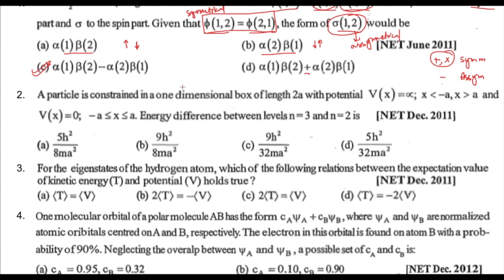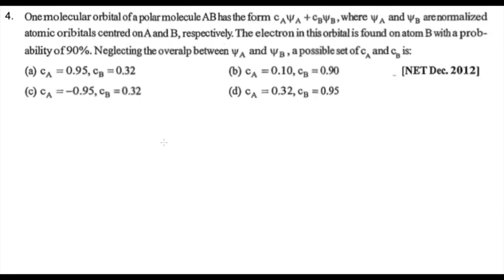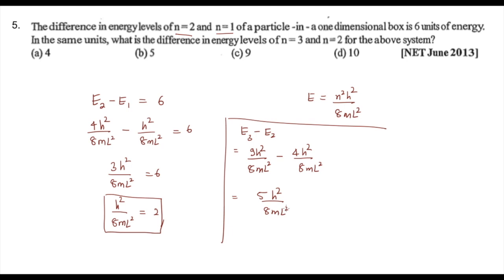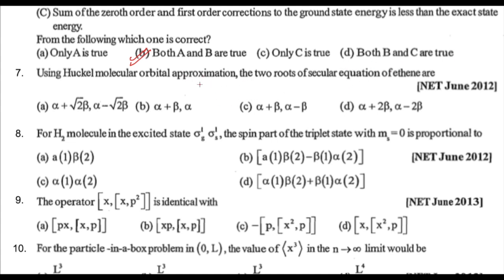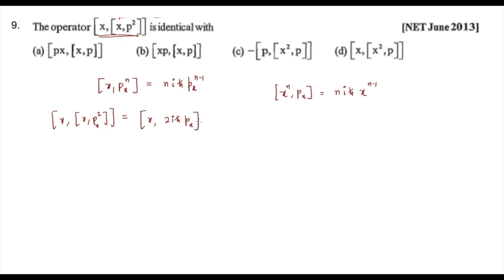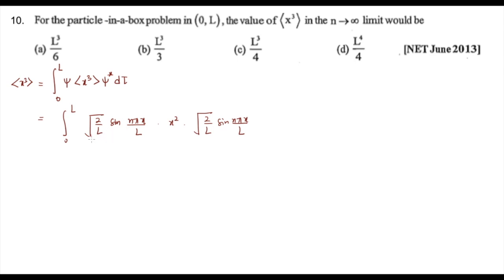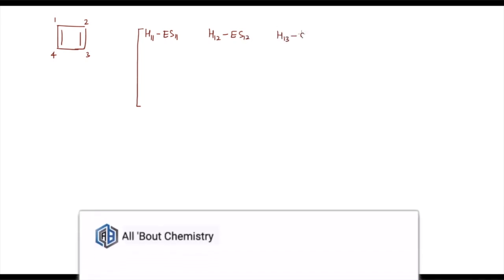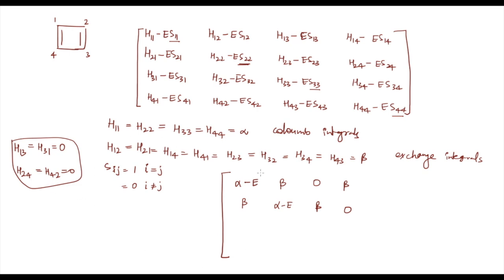Monday MCQ (Part-5): Quantum Chemistry | Detailed Explanation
This video is a part of Monday MCQ series by "All 'Bout Chemistry". It's an initiation to provide more MCQs to the learners and to make their preparation rock solid.